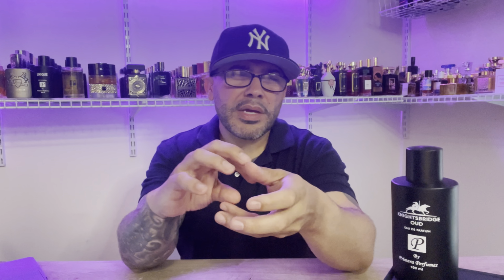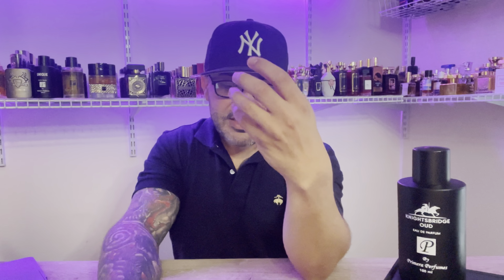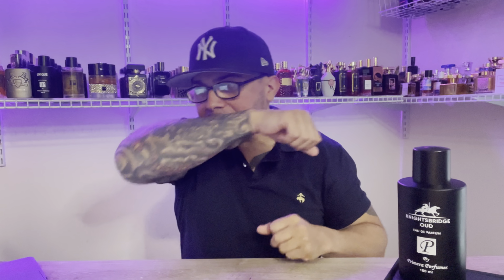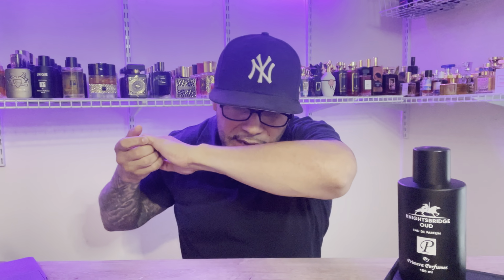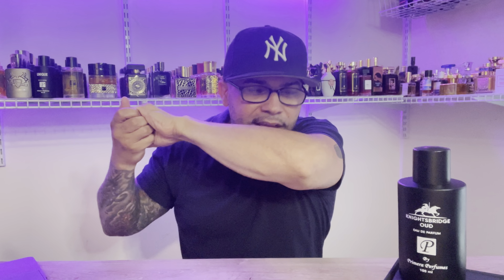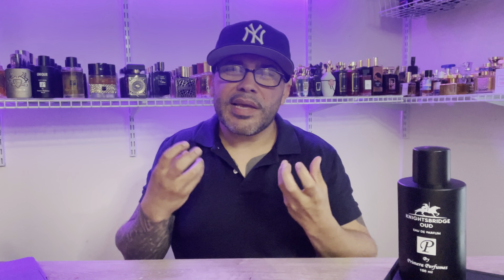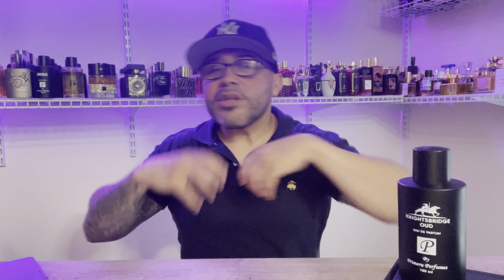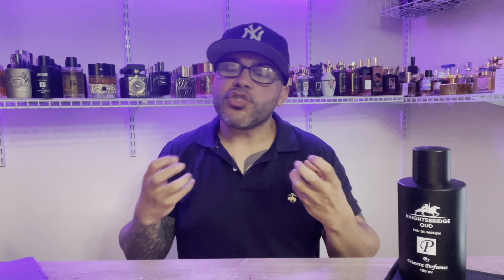Primera Perfumes - Knightsbridge Oud (Review)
Knightsbridge Oud

Top
Spices, Herbs, Lime

Heart
Sandalwood, Cedarwood, vanilla, lemongrass

Base
Musk,Indian Oud laos,Ambergris, patchouli.

For more great fragrance content check out